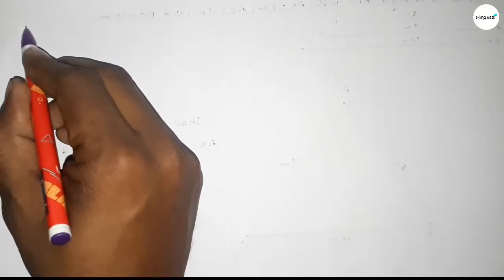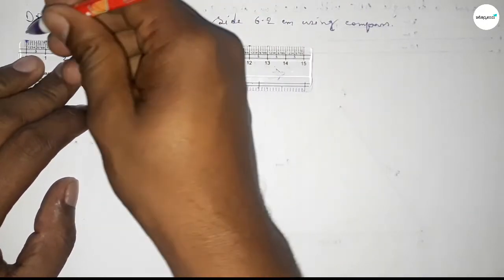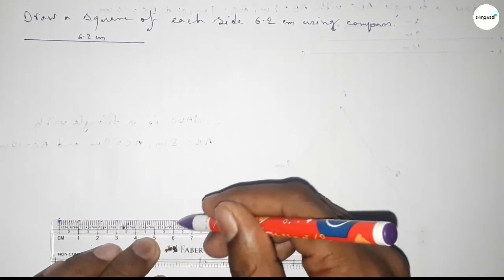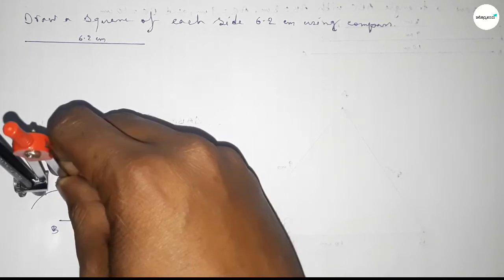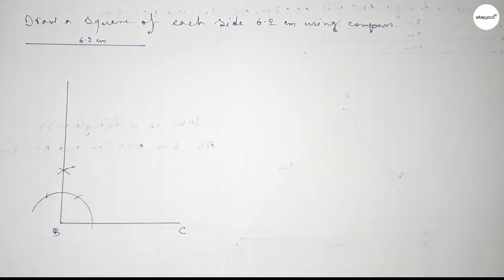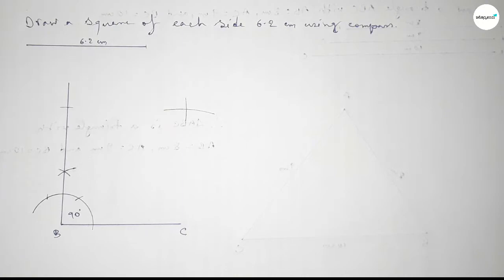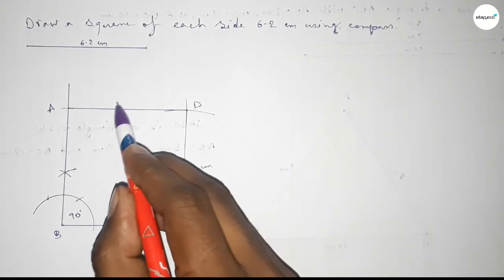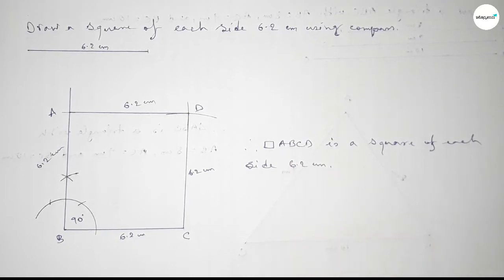How to construct a square of each side 6.2 cm using compass. shsirclasses.